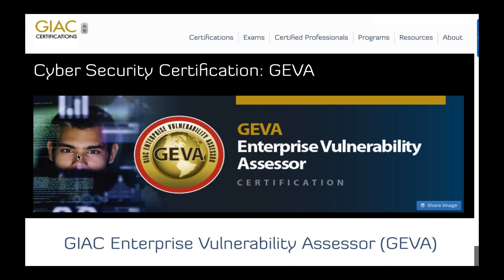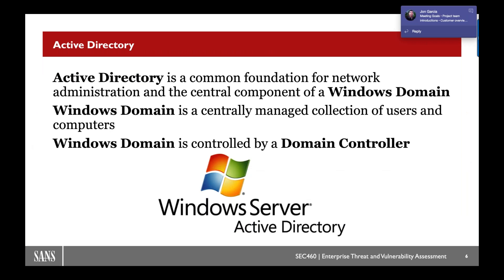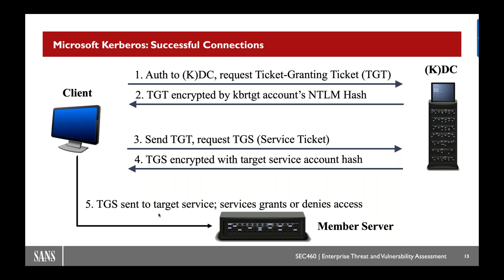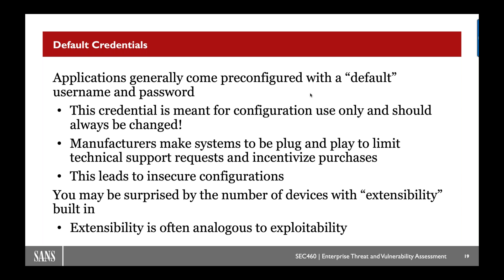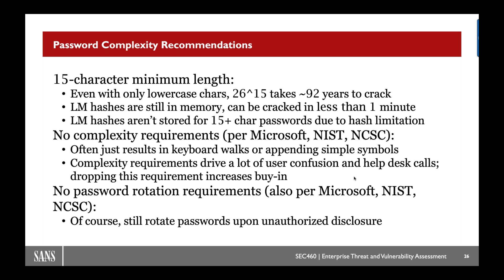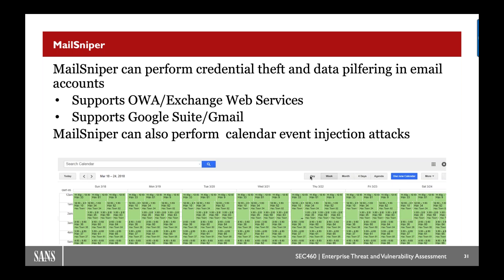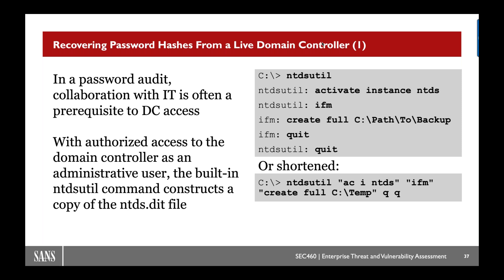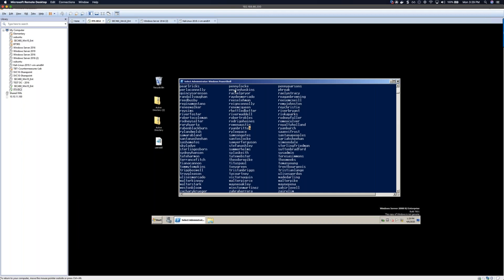Domain Password Auditing with the Cloud | SANS@MIC Talk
The primary vulnerability in networks today is passwords. Often these bad passwords are not even compliant with the organization's password policy! How does this happen, and how can we tell?

In this talk, we discuss password selection vulnerabilities and demonstrate auditing an Active Directory environment leveraging cloud resources to enhance scale with a low cost to entry. Once we have discovered issues, we will explore techniques to perform statistical analysis and triage our findings for remediation. Passwords are important and they affect all organizations even those who feel like they have solved the problem.

Speaker Bio
Matthew Toussain is an active-duty Air Force officer and the founder of Spectrum Information Security, a firm focused on maximizing the value proposition of information security programs. As an avid information security researcher, Matthew regularly hunts for vulnerabilities in computer systems and releases tools to demonstrate the effectiveness of attacks and countermeasures. He has been a guest speaker at many conference venues, including DEFCON, the largest security conference in the world.

After graduating from the U.S. Air Force Academy, where he architected and instructed the summer cyber course that now trains over 400 cadets per year, Matthew served as the Senior Cyber Tactics Development Lead for the U.S. Air Force. He directed the teams responsible for developing innovative tactics, techniques, and procedures for offensive operations as well as for cyber protection teams (CPT). Later, as a member of the 688th Cyber Warfare Wing he managed the Air Force's transition of all 18 CPTs to fully operational capability. As a founding member of Spectrum, Matthew regularly performs a wide variety of information security services. He earned his master's degree in information security engineering as one of the first graduates of the SANS Technology Institute and supports many national and international cyber competitions including the CCDC, Netwars, and the National Security Agency's Cyber Defense Exercise as a red team member and instructor.